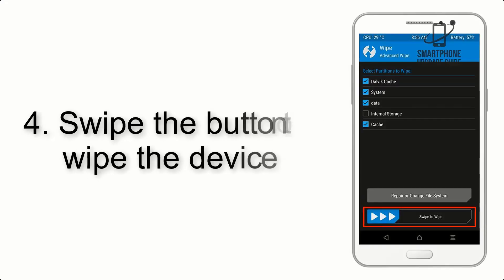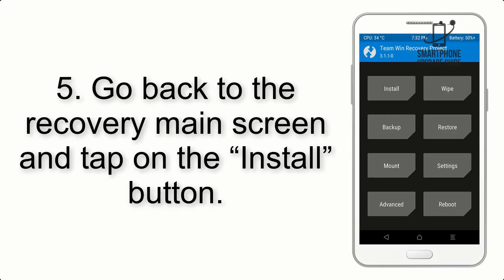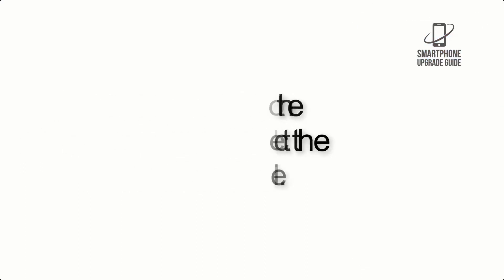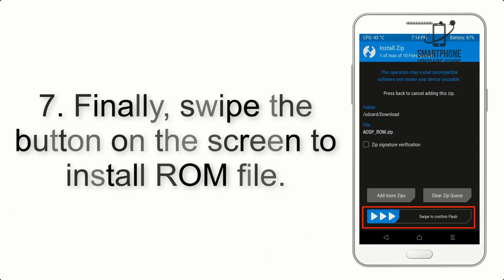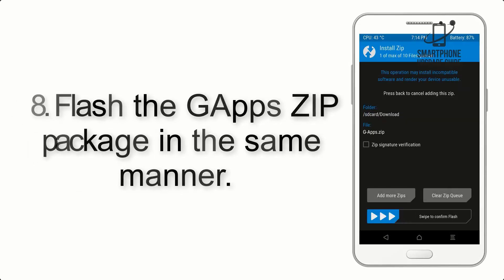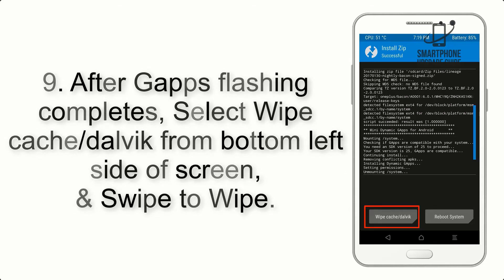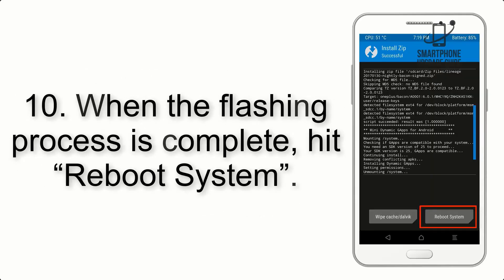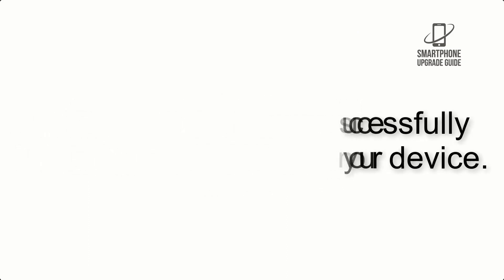Install Android 13 on Realme 6 Pro (AOSP Rom) - How to Guide!